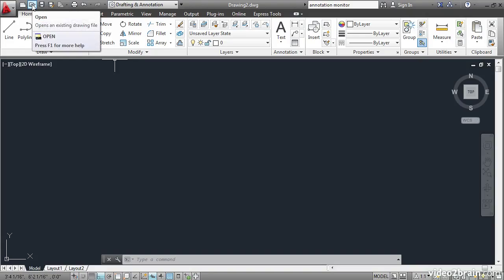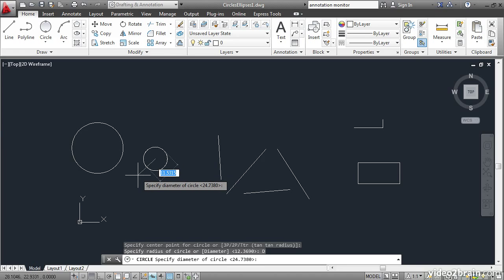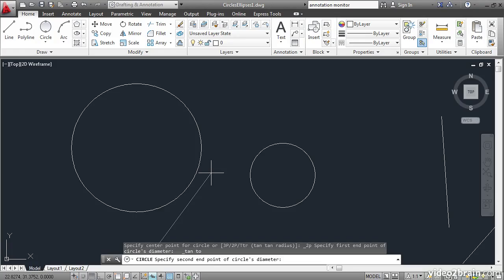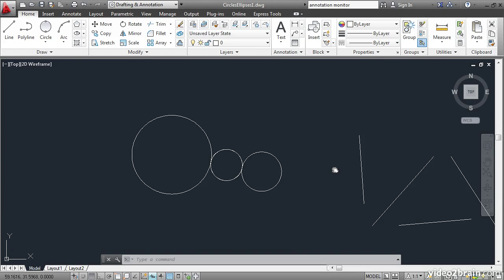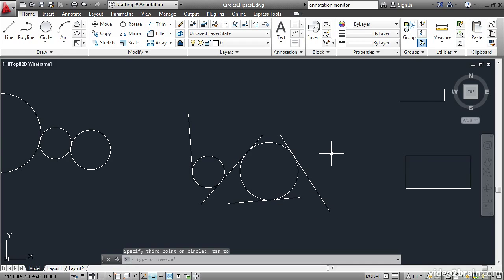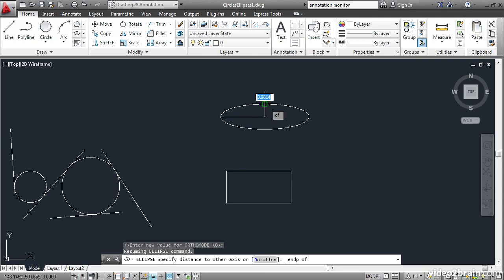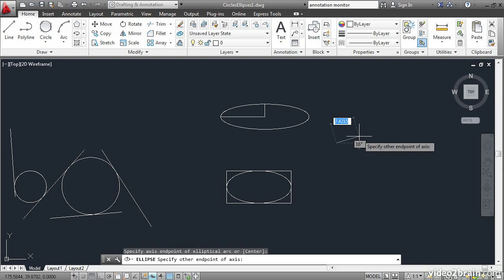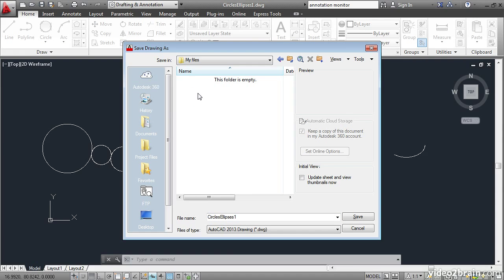03 creating objects 2